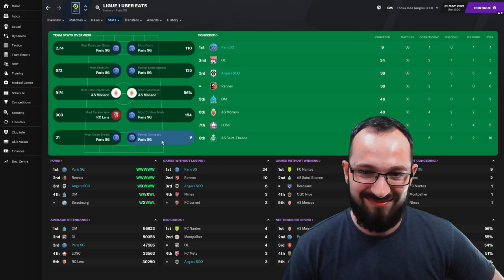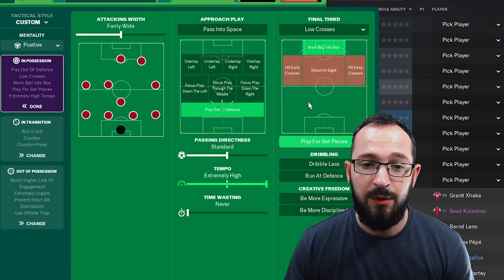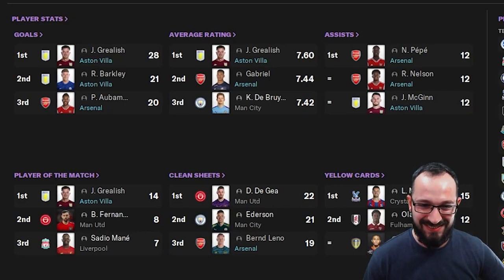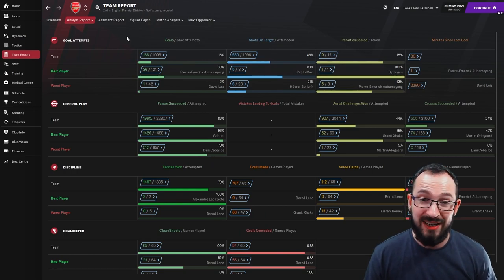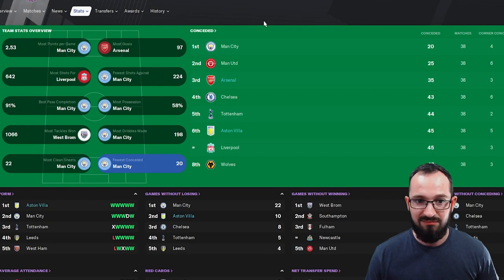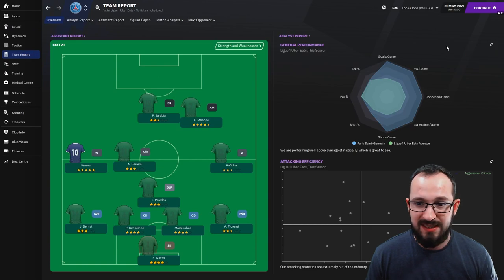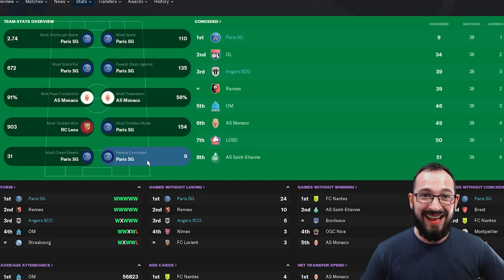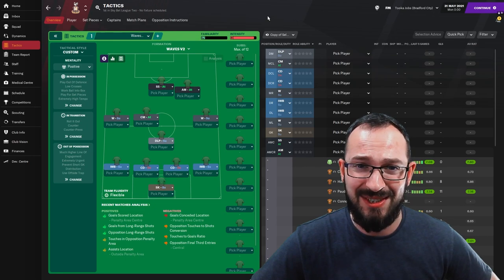😱 THIS TACTIC LEFT ME SPEECHLESS 😱 FM21 BEST TACTICS | WAVES V2 | TOOKAJOBS | 21.4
Vitade Webcam HD 1080P
Neewer 2 Packs Dimmable 5600K USB LED Video Light
Cougar 600K Red Cherry MX LED Mechanical Gaming Keyboard
Cougar 700M EVO 16000 DPI Optical Sensor Gaming Mouse
Sabrent 4-Port USB 3.0 Hub with Individual LED Power Switches
Vaydeer USB 3.0 Wireless Charging Monitor Stand
AOC G2460PF - 24 Inch FHD Gaming Monitor